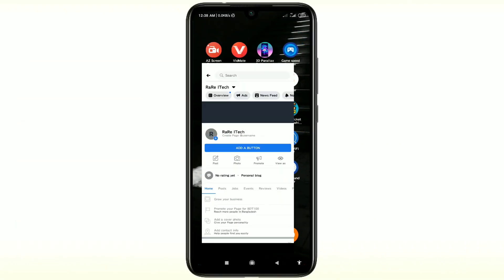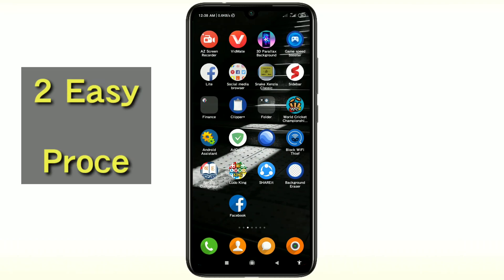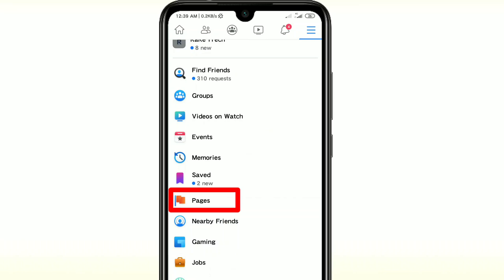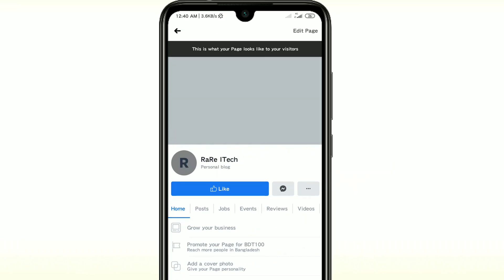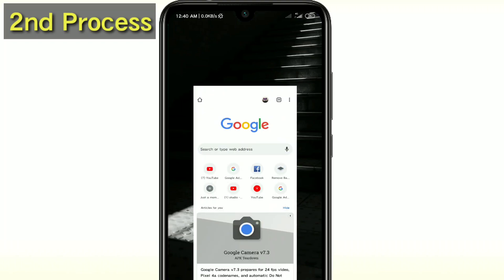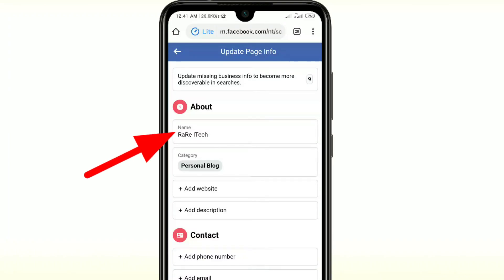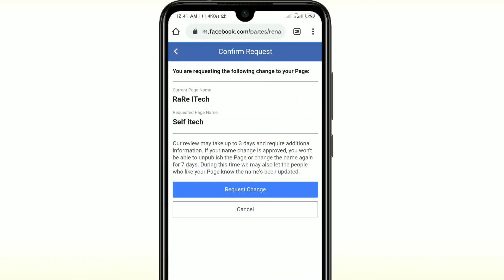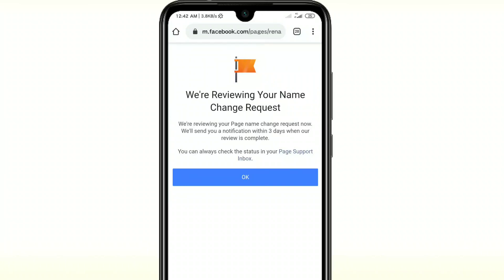How to Change Facebook Page Name Easily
Change Facebook page name. How to Change Facebook Page Name on Android. Facebook page is really important for display something to audience. But when we create facebook page that time we choose simple name right??? But in later we need to change Facebook page name. and maybe we don't know how to change facebook page name right??? so, in this video I'll show you 2 easy process for changing facebook page name.

The first process you can try from Facebook Application.  Just login Your Id Then go to your Facebook Page.  Then YOU Can edit your page name as i showed.  But if the First Process Doesn’t work properly then you can follow my second process.  Cause in second process i used Chrome browser for changing page name. Just follow my instruction for changing your Facebook Page Name.

So, if you really want to change your facebook page name then watch this video. Thanks.